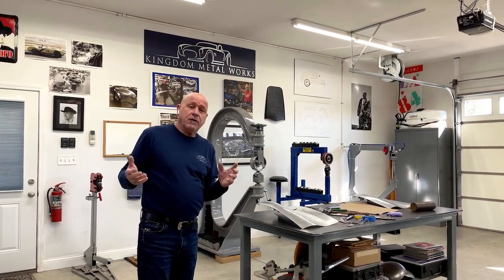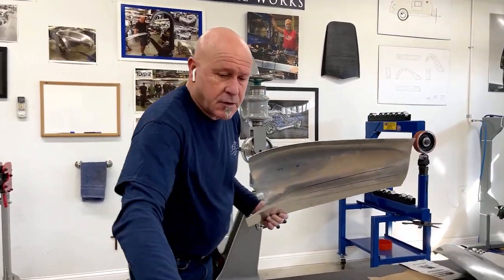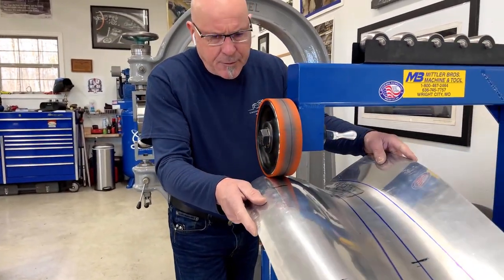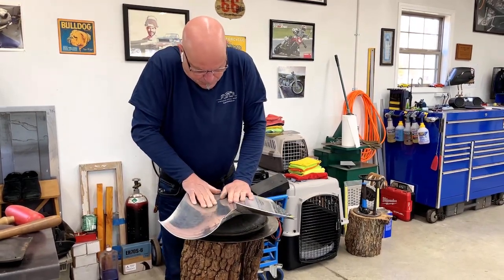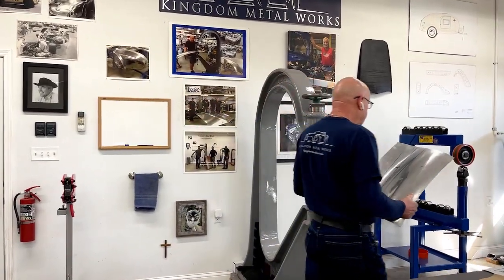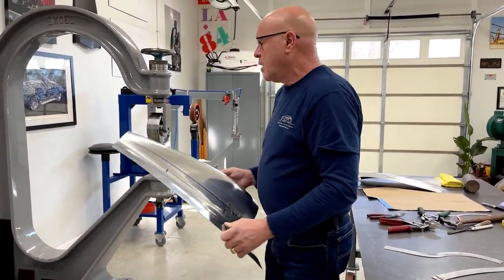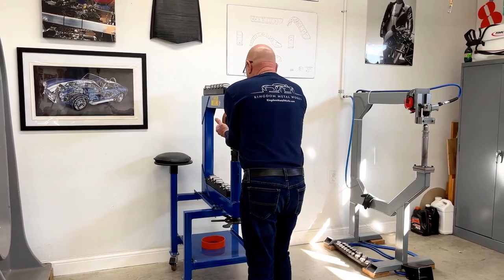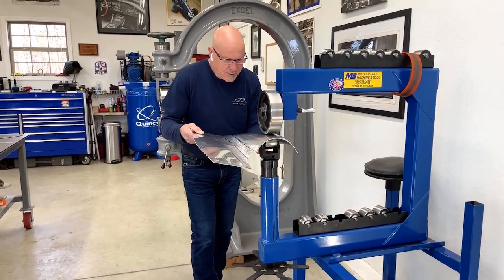Signature SeriesSession #1 - I The Reverse Curve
Continuing the process of the reverse curve using the @Mittlerbros Bench-top English wheel and the Excel full size wheel. Checking to profile gauges for correct shape.